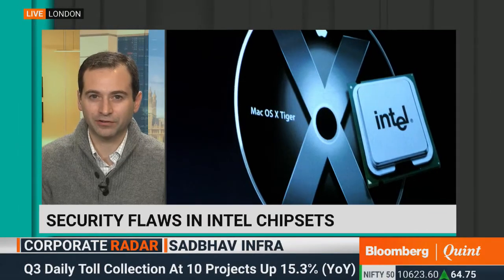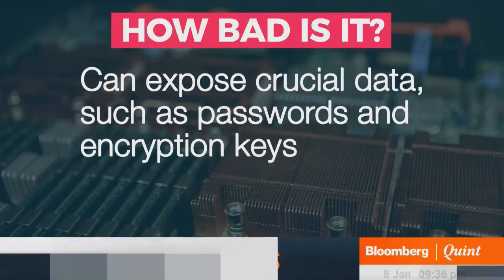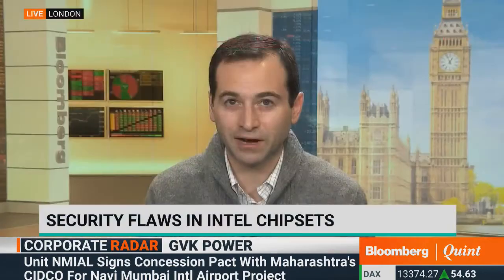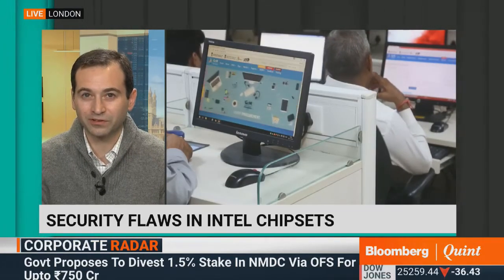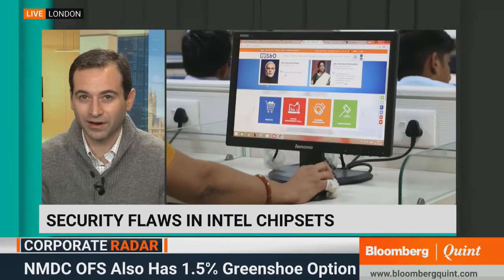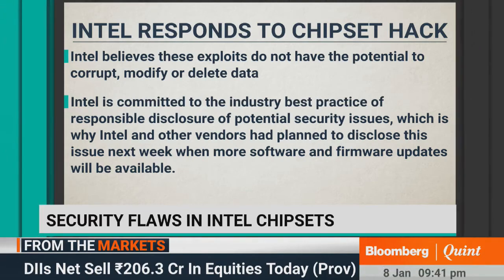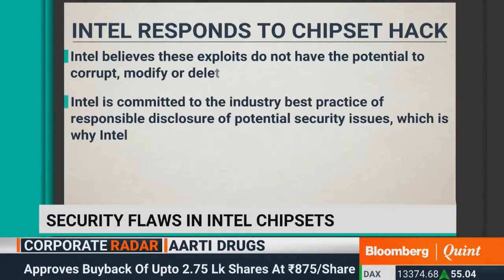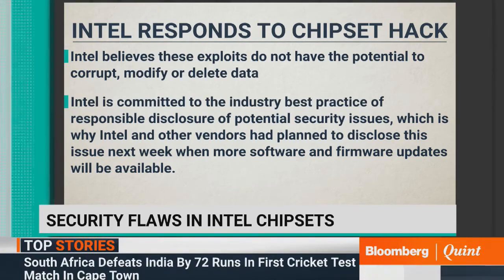Inside The Semiconductor Industry's Meltdown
How a 20-year-old chip flaw could make your computer and smartphone data vulnerable to an attack. Aayush Ailawadi speaks to Bloomberg's Jeremy Kahn to find out...